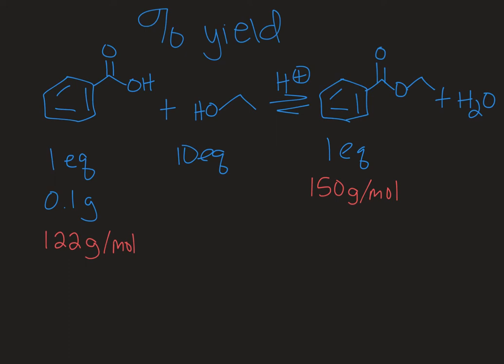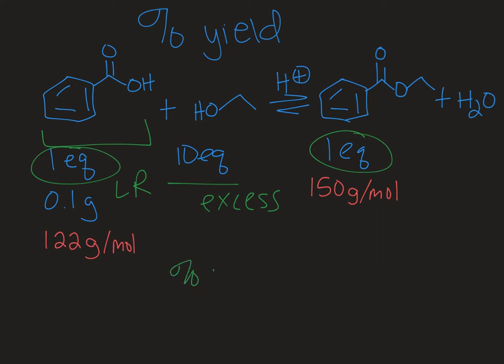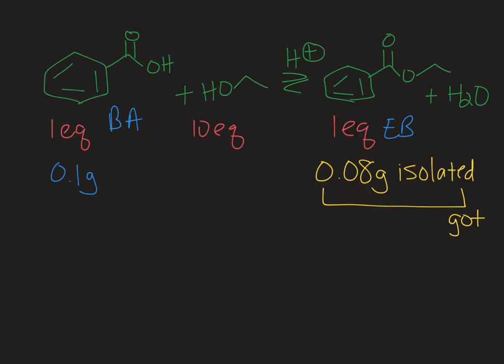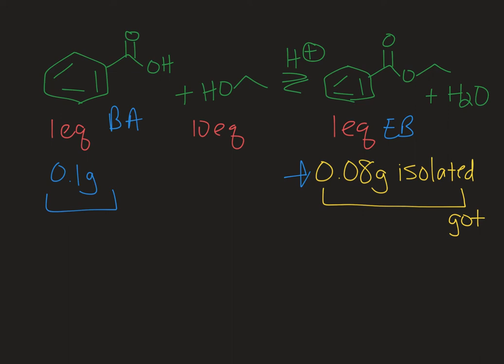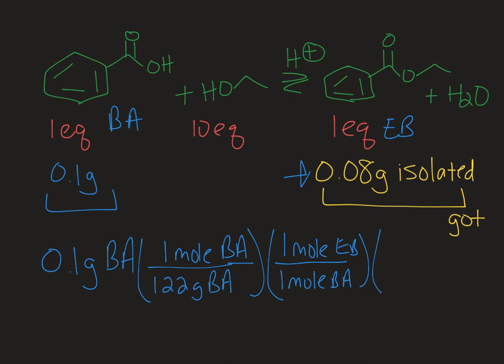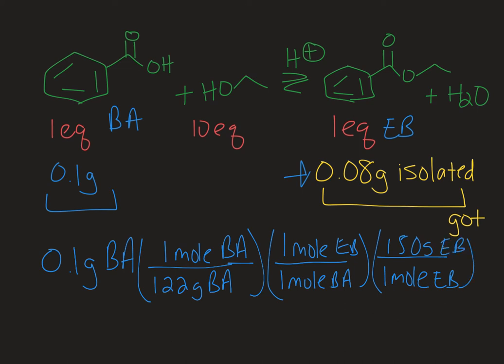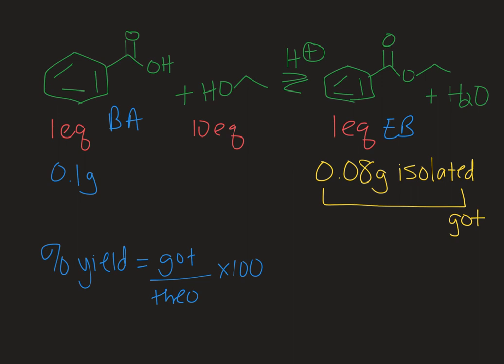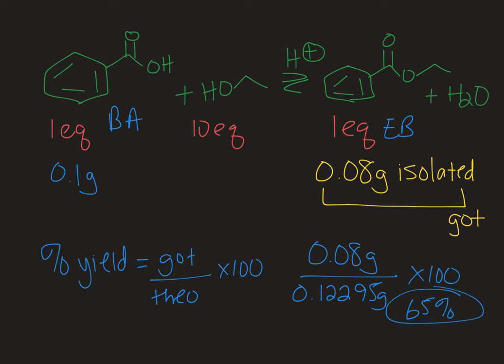How to Calculate Percent Yield for Organic Chemistry Lab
Learn how to calculate a percent yield for a typical organic chemistry laboratory synthesis.  You must do an apples to apples comparison and use molar equivalents to determine your theoretical yield.